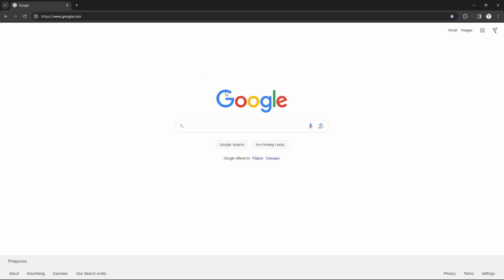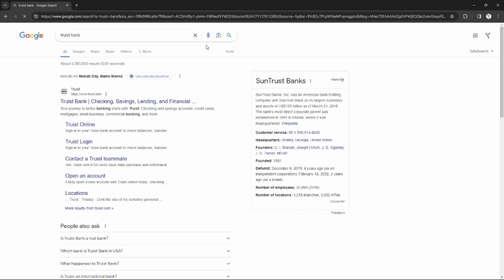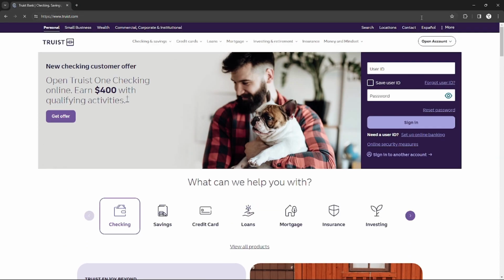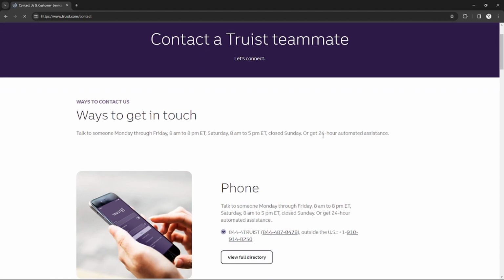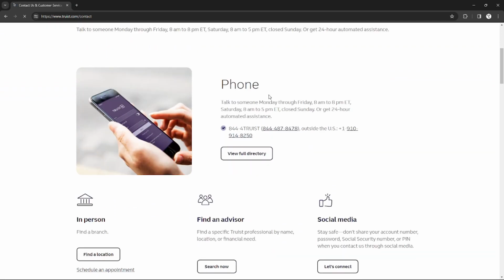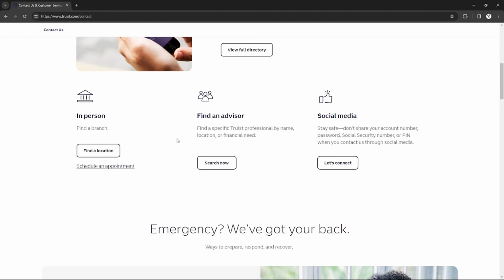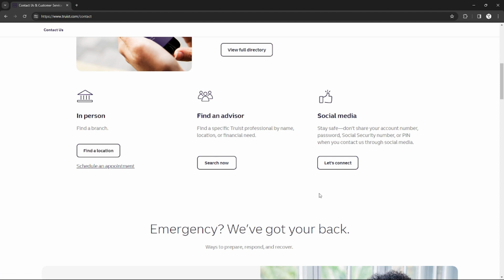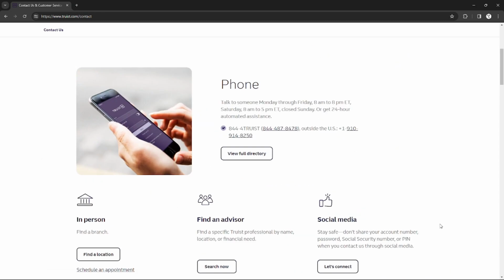How to Find Account Number on Truist App - Quick and Easy